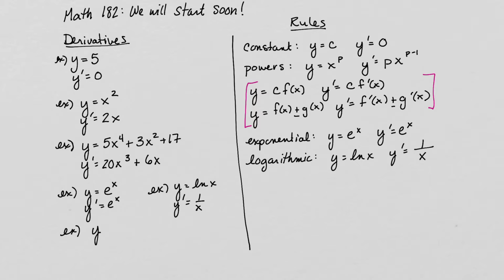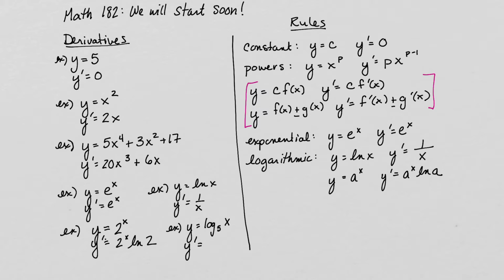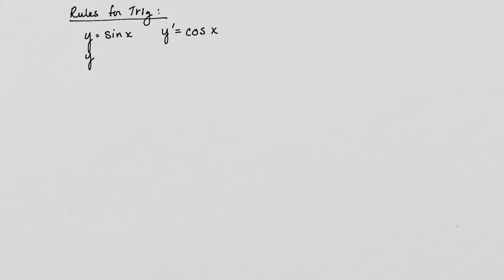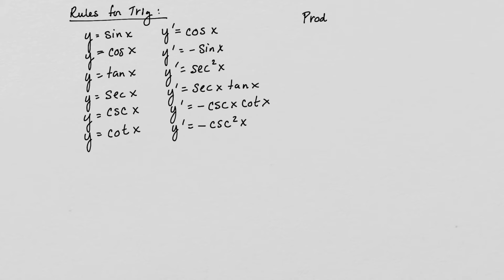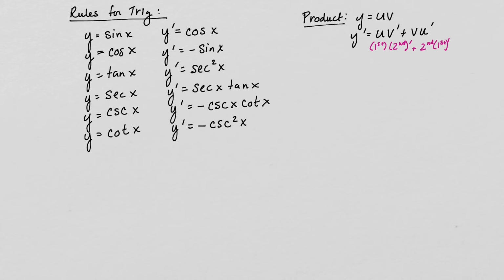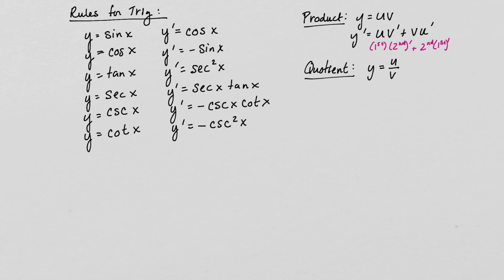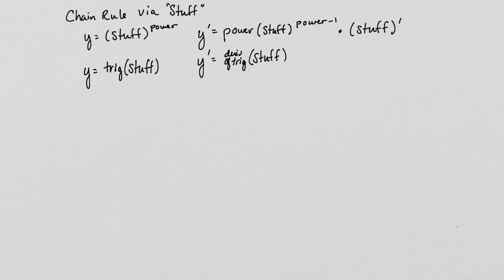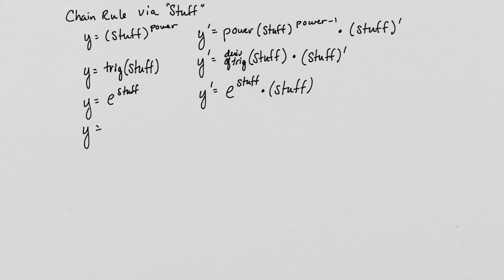Math 182 1/21/21